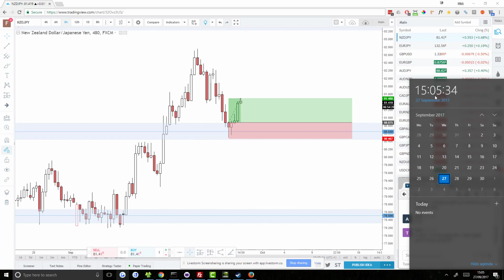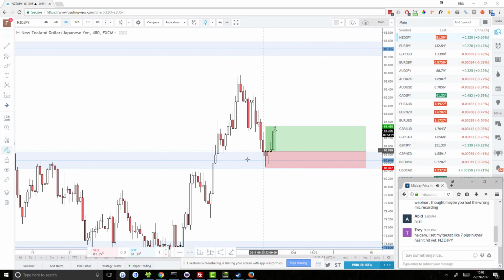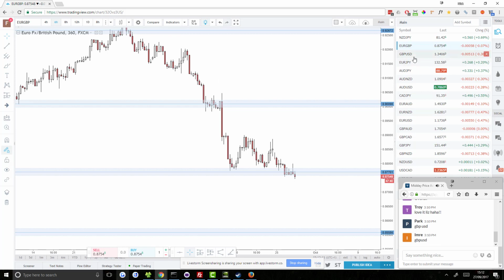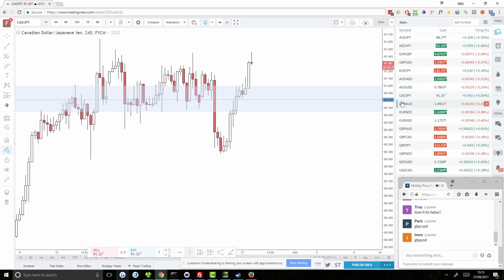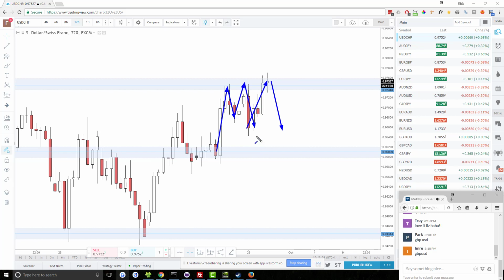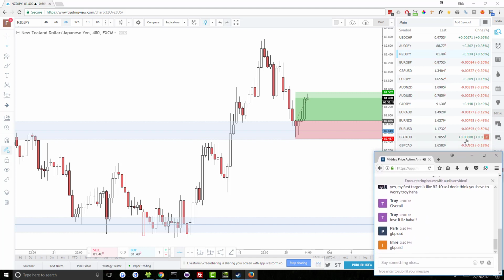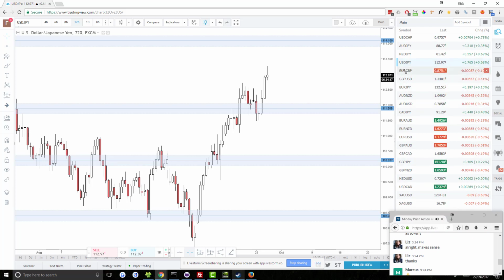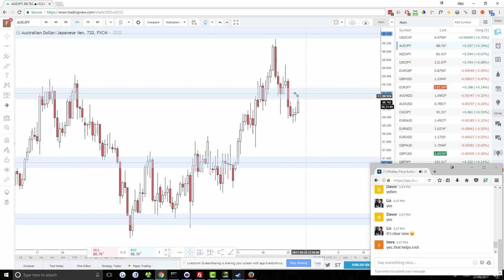USDCHF & AUDJPY setups + Updated on NZDJPY Long (Price action analysis 2017-09-27)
In today's analysis I spot two potential setups, a USDCHF short from the very strong 0.9750 resistance area, and a weaker continuation on AUDJPY. I also do a quick update on the NZDJPY I shared yesterday, watch the analysis for more info.